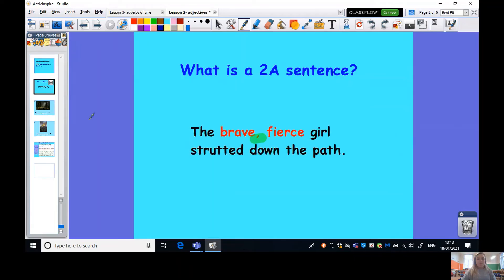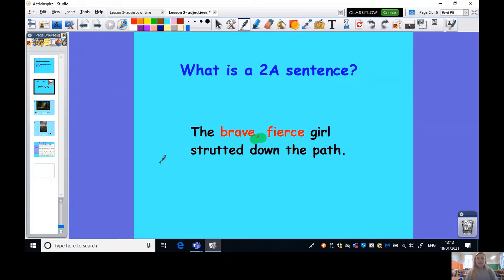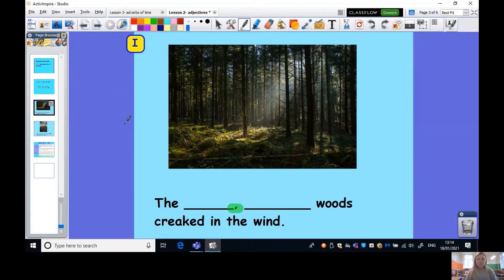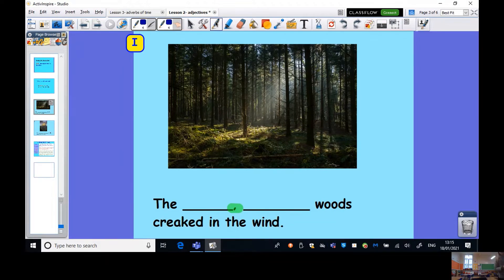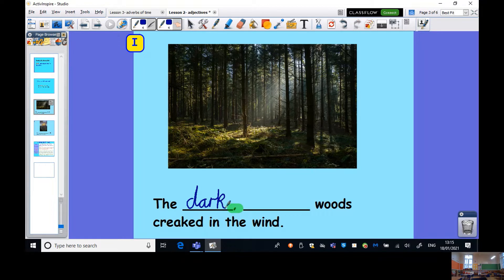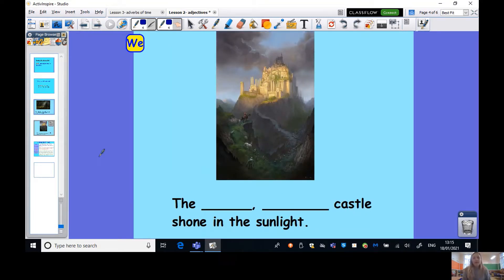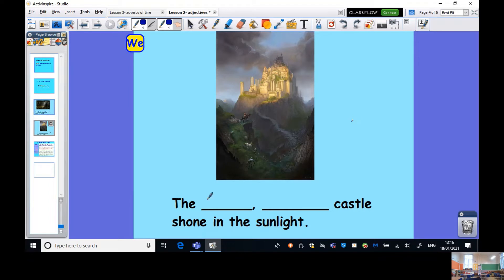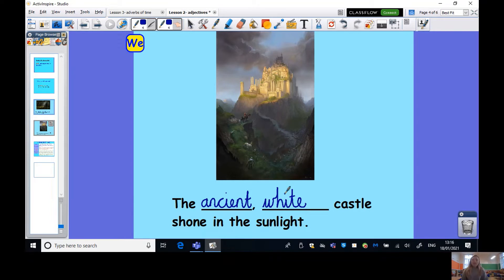Writing Y2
Cinderella Week 3 Lesson 2